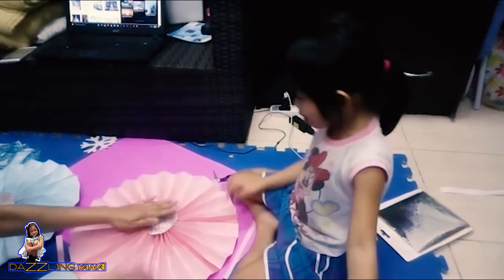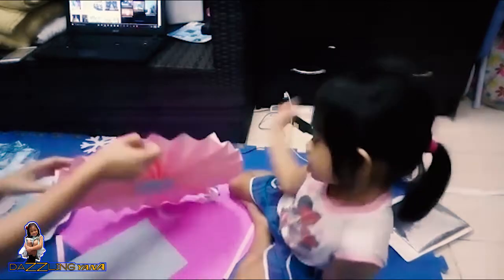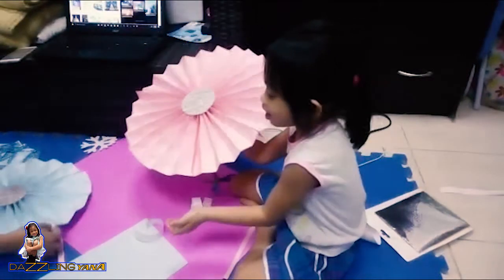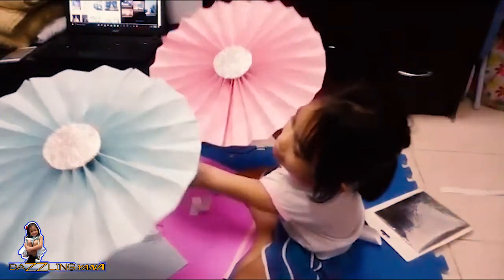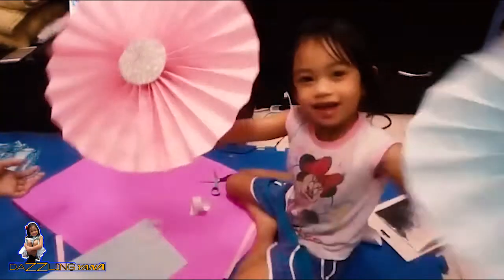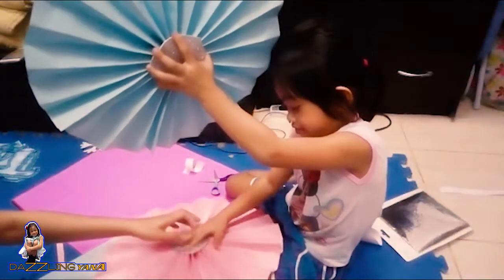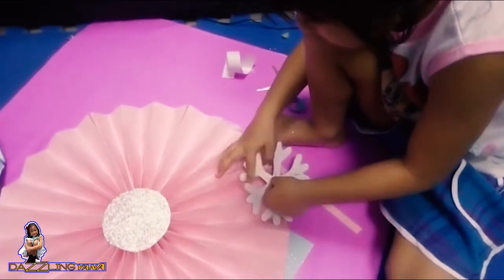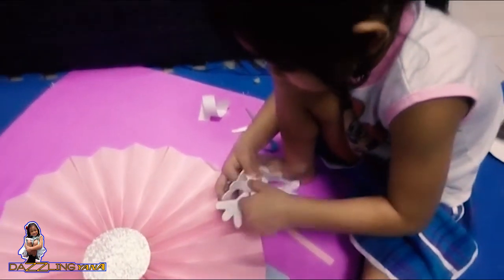DIY Frozen Decorations Aviel's 3rd Birthday-Happy Bonding with Mom#frozenthemedparty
Don't forget to hit the notify button in my Youtube channel for update videos

Follow us in Facebook Page for more videos to be upload.